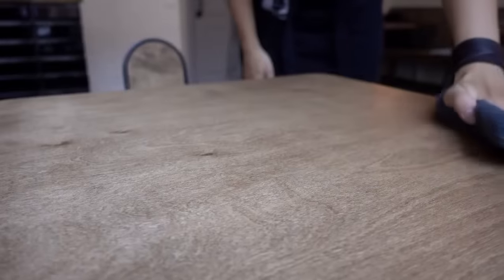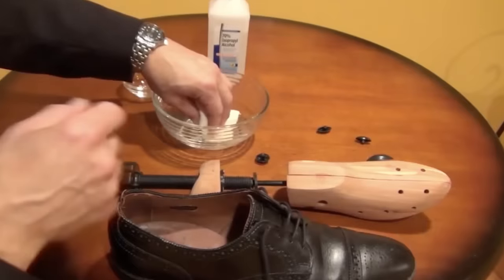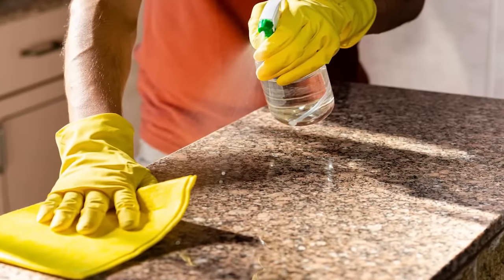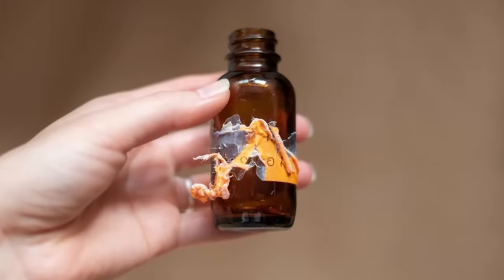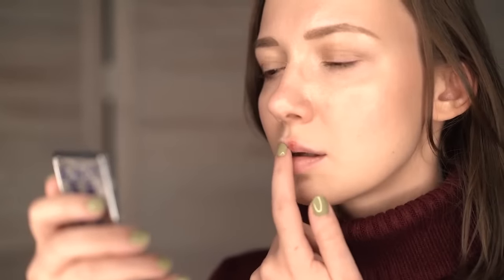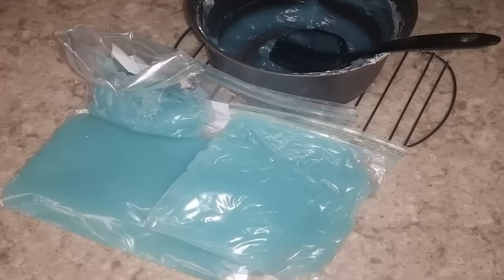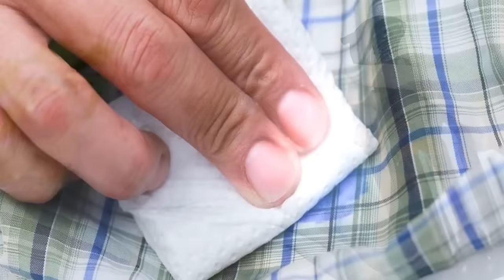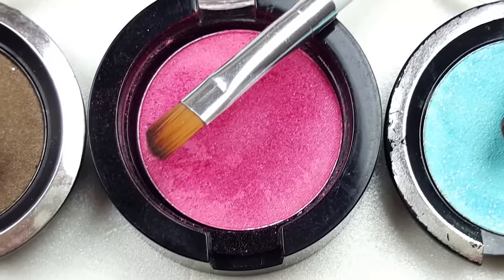Spray Alcohol on a Mattress, Here's What Happens